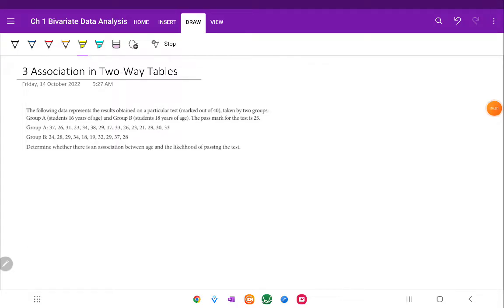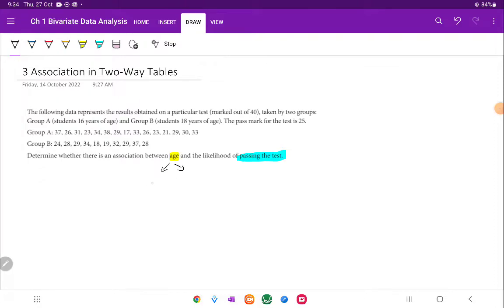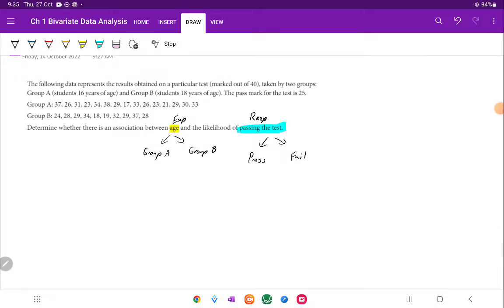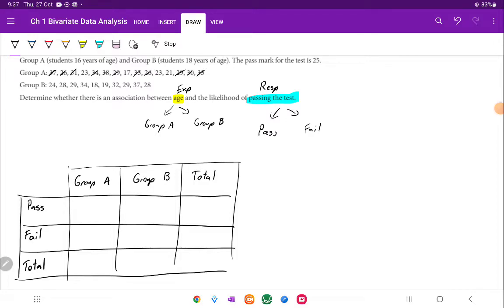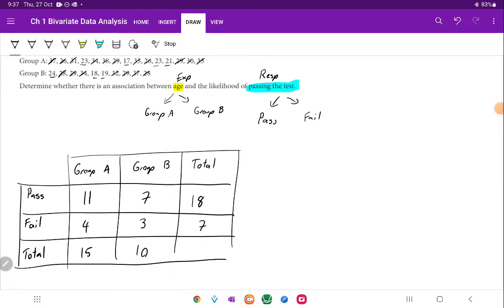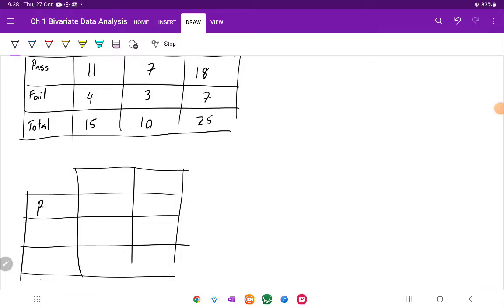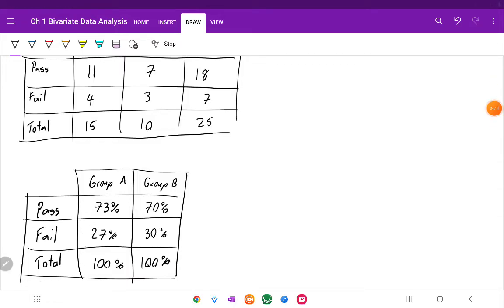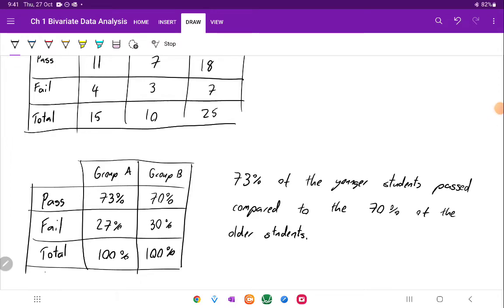Association in Two-Way Tables